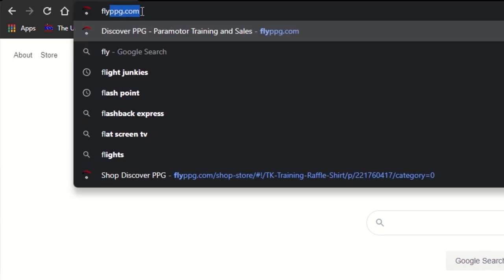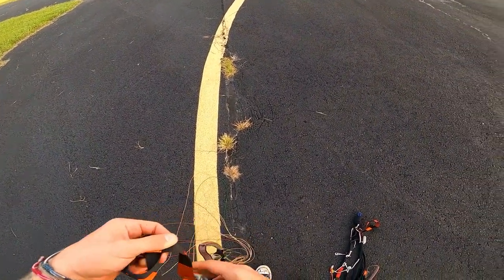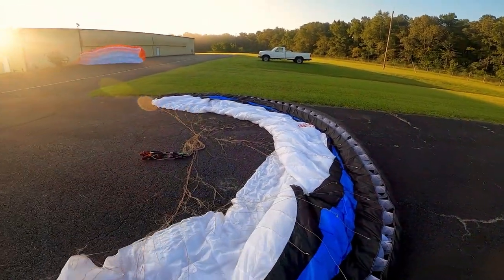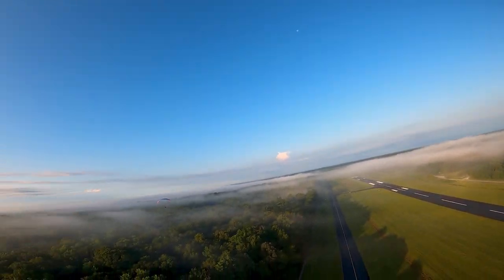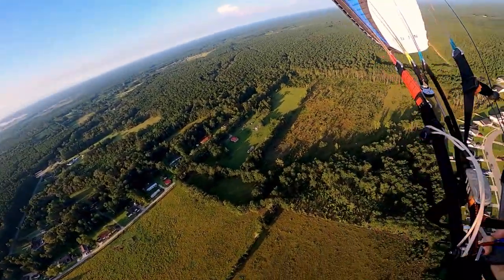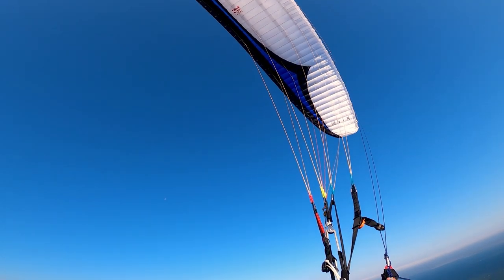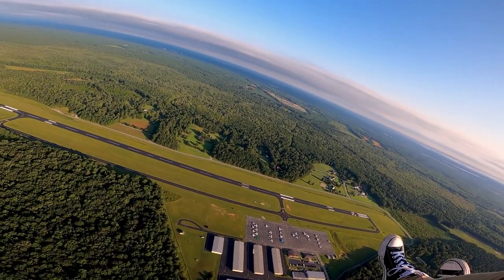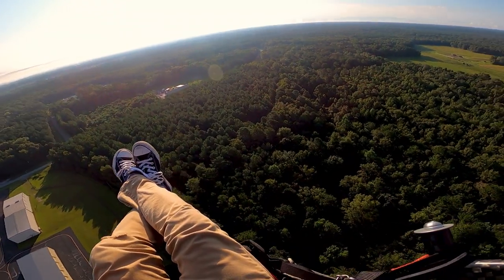The Hunt for the Perfect Two-Wing Combo | 16m Gin Carve First Impressions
Huge thank you to Matt Minyard for the demo!